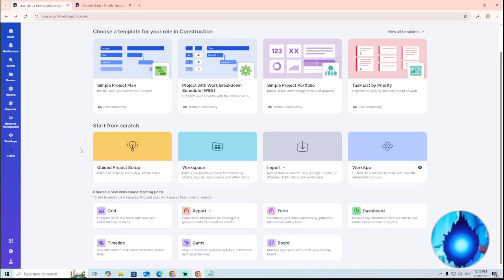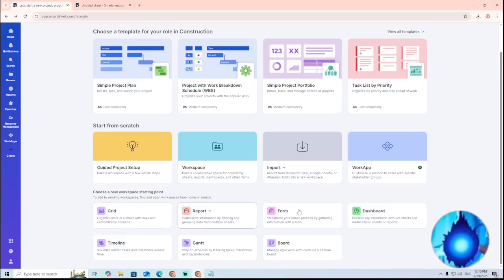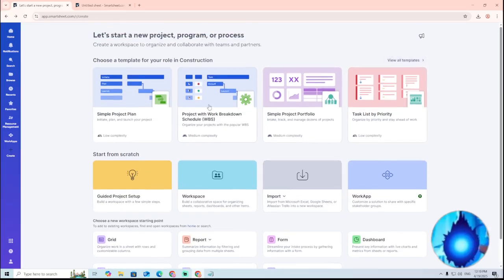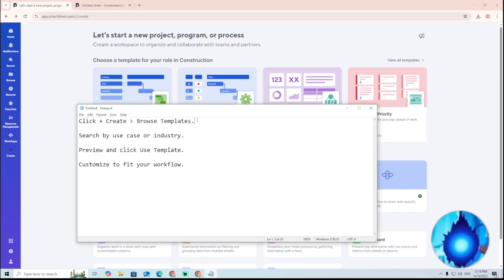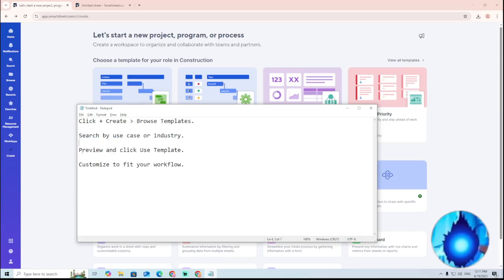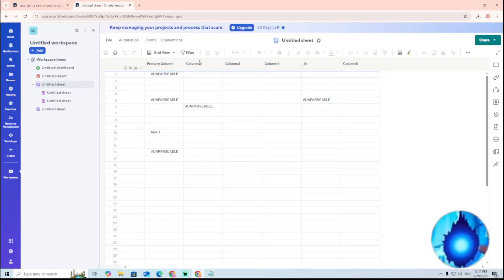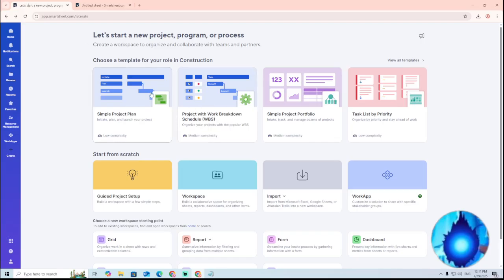How to Use Templates on Smartsheet